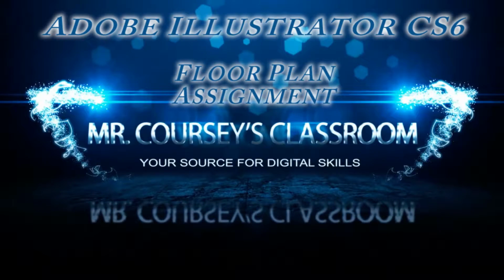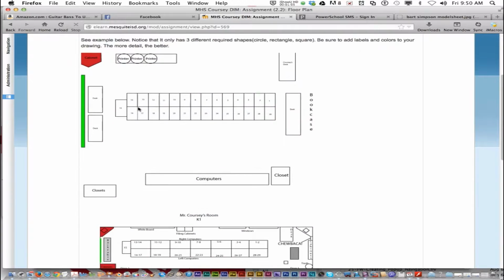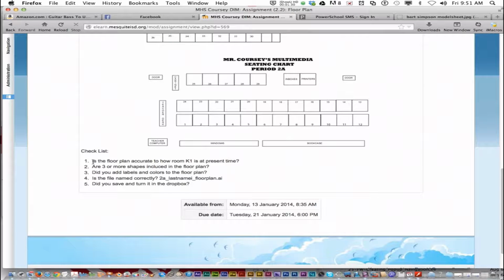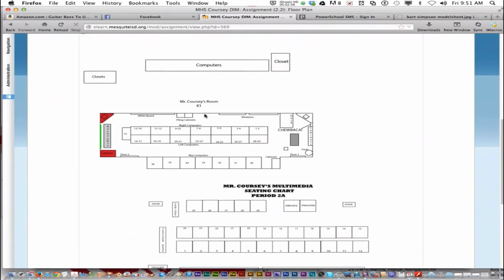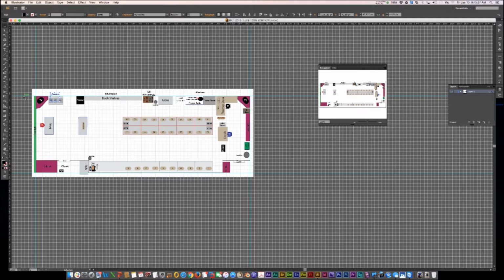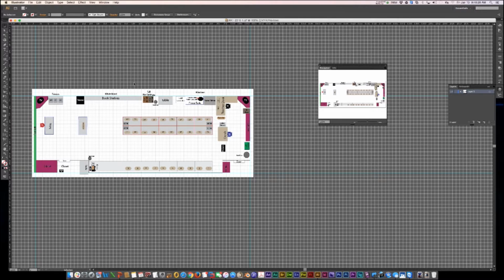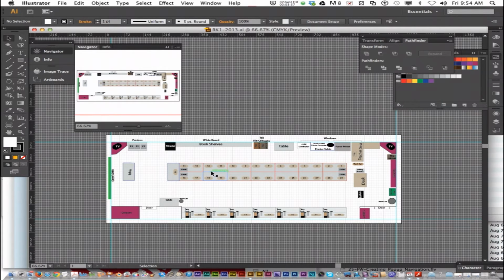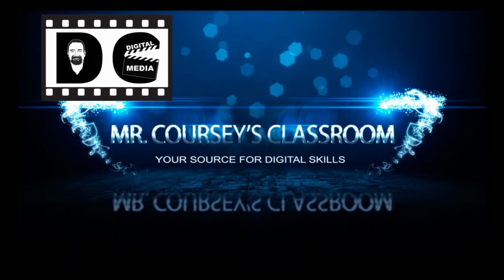Adobe Illustrator: Floor Plan Assignment